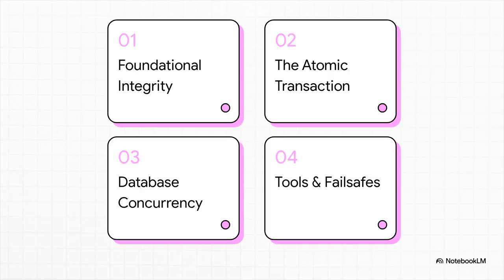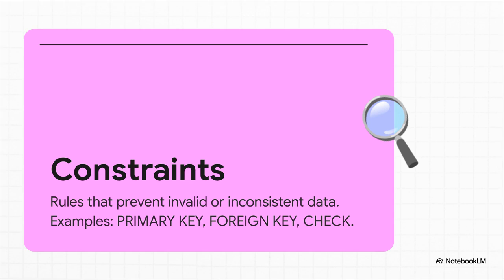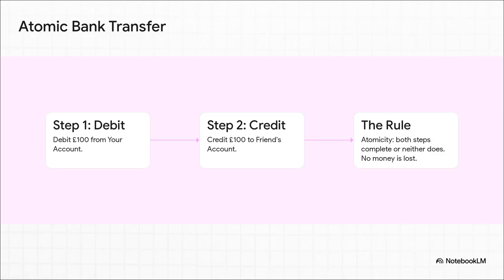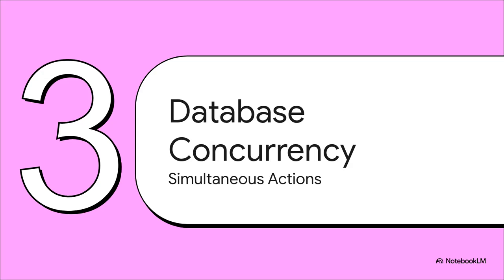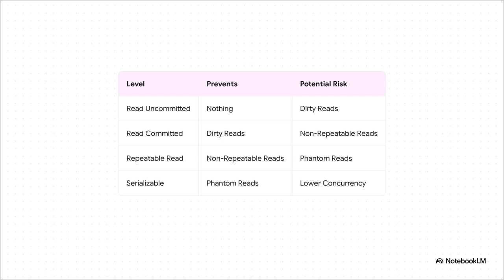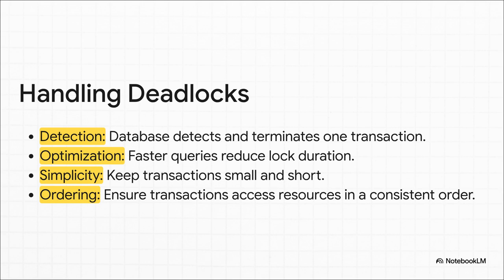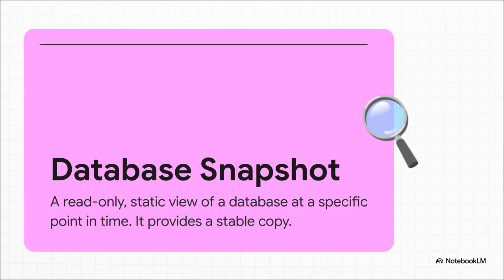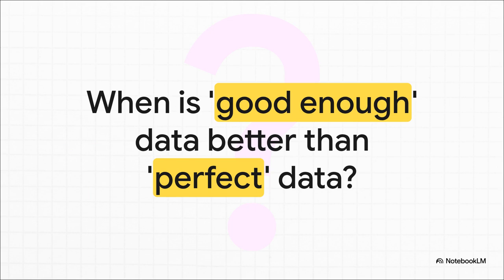SQL Interview Prep in 2026: Zero to Hired (Part 7) | Acing the SQL Interview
Short on time? This is the only SQL Interview guide you need. We’ve analyzed hundreds of recent interview reports to bring you the most relevant, high-impact SQL problems.

Part 7: Transactions, Integrity & Concurrency
61. What are the advantages of using sequences over identity columns? Sequences offer greater flexibility because they are independent objects; they can be reused across multiple tables and allow you to specify start values, increments, and maximums. Unlike identity columns, sequences permit dynamic adjustment without modifying table structures and ensure cross-table consistency by providing a single source for unique identifiers.
62. How do constraints improve database integrity? Constraints enforce mandatory rules that prevent the entry of invalid or inconsistent data. For example, PRIMARY KEY guarantees that each row is uniquely identifiable, while FOREIGN KEY ensures referential integrity by requiring child values to match existing parent records. CHECK constraints further validate data by ensuring values meet specific criteria, such as "Salary greater than 0".
63. What is the difference between a local and a global temporary table? A local temporary table (prefixed with #) exists only within the session that created it and is automatically dropped when that session ends. In contrast, a global temporary table (prefixed with ##) is visible to all active sessions and is only dropped once all sessions referencing it have closed.
64. What is the purpose of the SQL MERGE statement? The MERGE statement synchronises two tables by combining INSERT, UPDATE, and DELETE operations into a single statement. It is highly efficient for upserting data—updating existing rows that match a condition and inserting new rows that do not. However, users should be aware that in SQL Server, MERGE can sometimes cause concurrency issues like deadlocks.
65. How can you handle duplicates in a query without using DISTINCT? You can eliminate duplicates using the GROUP BY clause to aggregate rows or by using the ROW_NUMBER() window function within a Common Table Expression (CTE). By assigning a unique number to each row within a partition and filtering for where the row number equals one, you can effectively isolate unique records.
66. What are the ACID properties of a transaction? ACID represents four key properties that ensure reliable transaction processing:
• Atomicity: The transaction is an "all or nothing" unit; if one part fails, the entire transaction rolls back.
• Consistency: The transaction moves the database from one valid state to another, upholding all rules and constraints.
• Isolation: Simultaneous transactions do not interfere with one another.
• Durability: Once committed, changes are permanent and survive system failures.
67. What are the differences between isolation levels in SQL? Isolation levels manage concurrency by defining how transactions see each other's changes:
• Read Uncommitted: Allows "dirty reads" of data that might still be rolled back.
• Read Committed: Prevents dirty reads by only reading finalised data.
• Repeatable Read: Ensures a row cannot change until the transaction finishes, preventing "non-repeatable reads".
• Serializable: The highest level; it prevents "phantom reads" by effectively running transactions in a strict sequence.
68. What is the purpose of the WITH (NOLOCK) hint in SQL Server? The WITH (NOLOCK) hint allows a query to read data without acquiring shared locks, which means it can read uncommitted "dirty" data. While this improves performance and reduces lock contention on busy tables, the results may be inconsistent if the data is being updated or rolled back simultaneously.
69. How do you handle deadlocks in SQL databases? Deadlocks occur when transactions are stuck in a circular dependency, waiting for each other's resources. To handle them, databases often detect and terminate one transaction to break the cycle. Developers can prevent deadlocks by optimising queries with indexes to reduce lock duration, breaking large transactions into smaller steps, and ensuring all transactions access resources in the same consistent order.
70. What is a database snapshot and how is it used? A database snapshot is a read-only, static view of a database at a specific point in time. It is commonly used for reporting (querying a consistent dataset without affecting live traffic), as a point-in-time recovery source for backup/recovery, and for providing stable data for testing purposes.

Analogy for ACID (Atomicity): Think of a bank transfer. If you send £100 to a friend, the system must perform two tasks: subtract £100 from your account and add £100 to theirs. If the system crashes after subtracting the money but before adding it, Atomicity ensures the whole transaction is cancelled, and your £100 is returned. It’s either a complete success or no change at all.